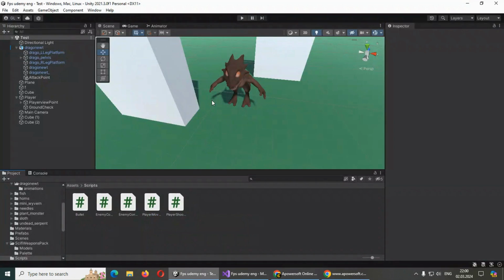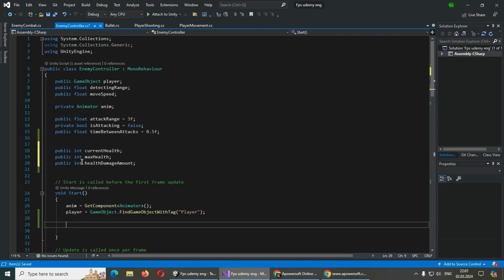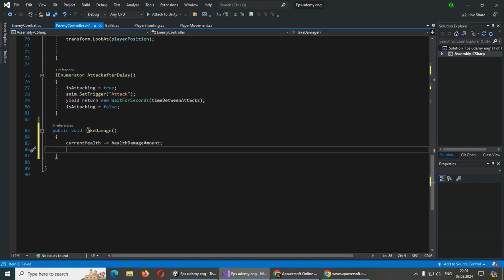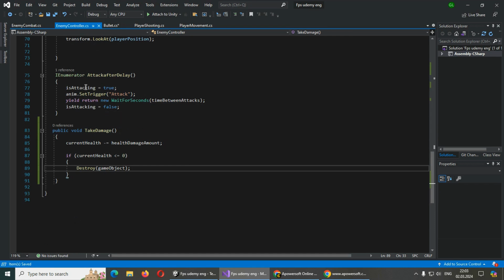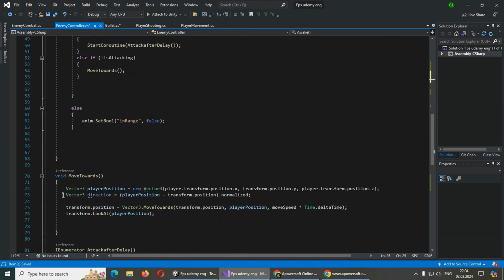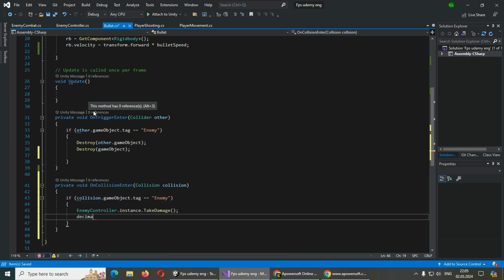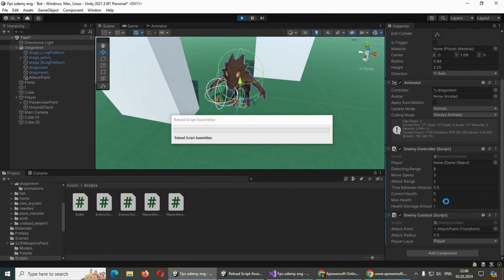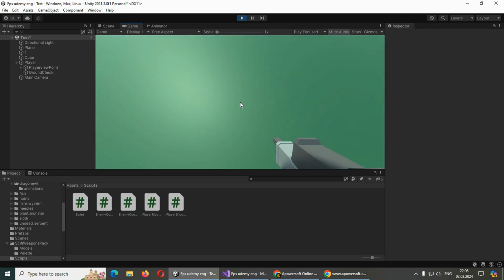How to create 3D FPS GAME in Unity 6 for beginners (Full course) #19 enemy health